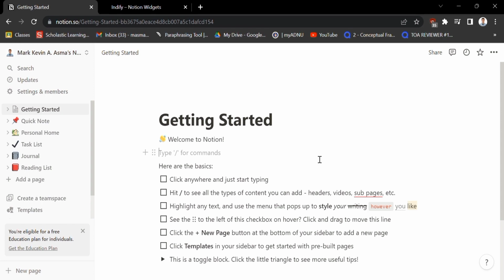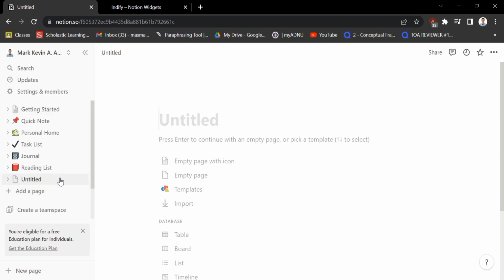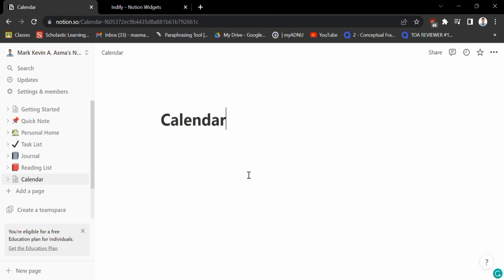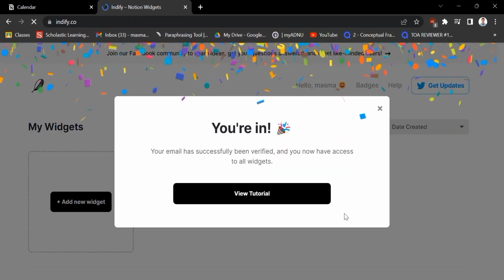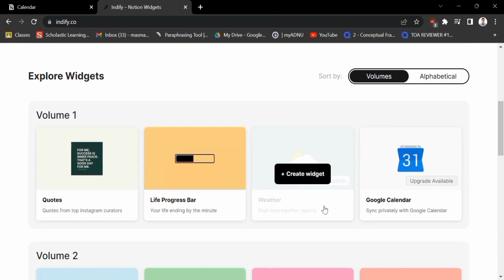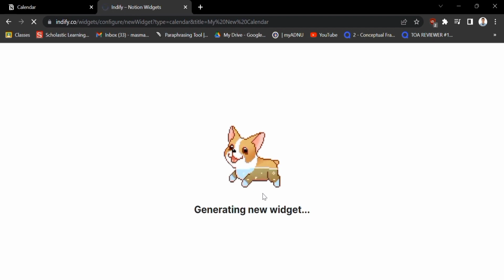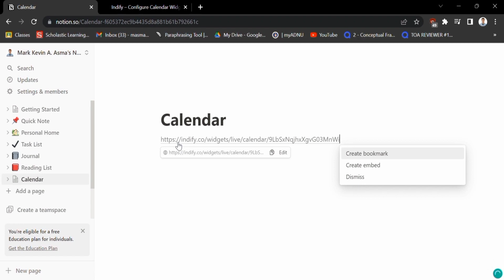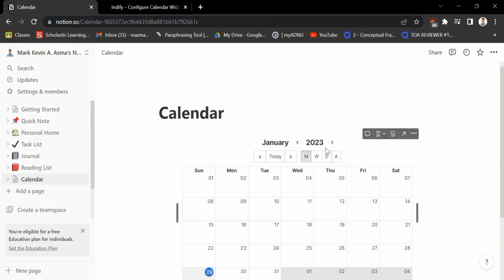How to Add Google Calendar to Notion (Full Guide)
How to Integrate Google Calendar to Notion. In this video I'll show you How to Add Google Calendar to Notion. If you want to learn How to Add Google Calendar to Notion kindly watch this video till the end.
Notion is a great desktop note taking application, but it can be even better with Google Calendar integration. By adding Google Calendar to Notion, you'll be able to keep track of your appointments, meetings, and deadlines with ease. We'll show you how to add Google Calendar to Notion step by step, so you can have everything you need in one place!

Integrating Google Calendar to Notion is easy so keep watching to learn step-by-step how to integrate notion with google calendar easily. If you have any questions about How to Add Google Calendar to Notion kindly leave them in the comments.